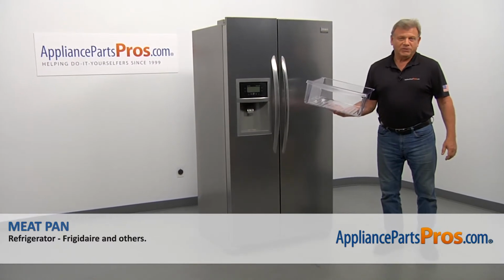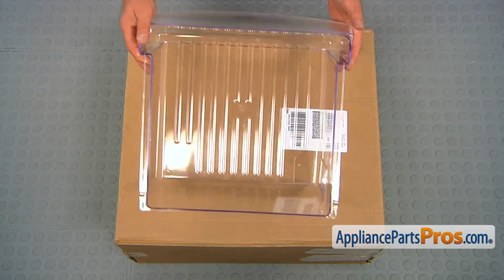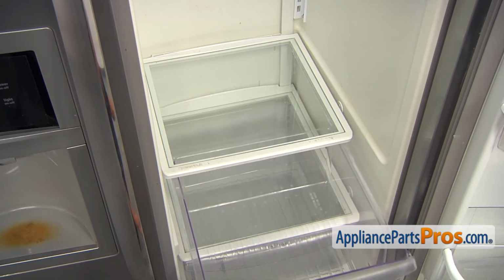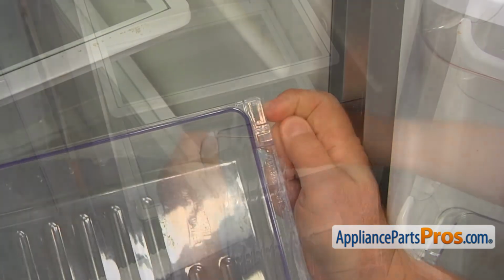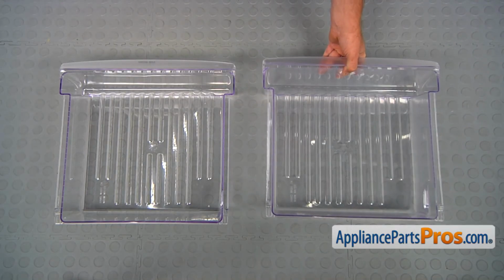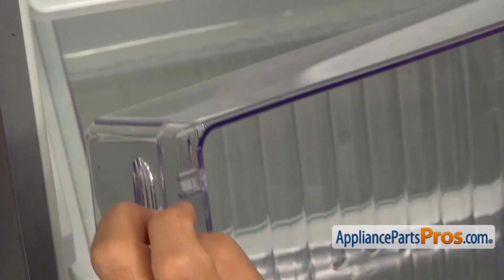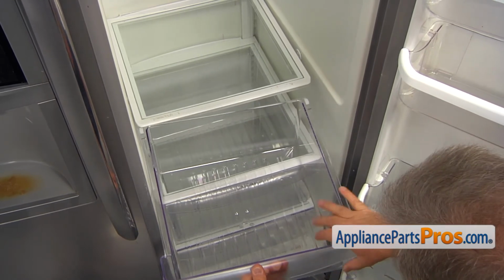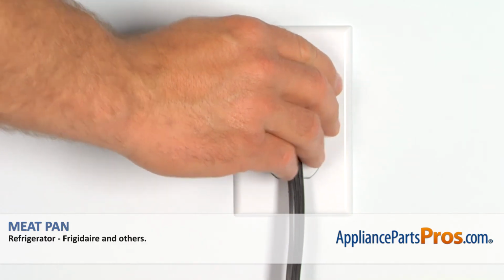How To: Frigidaire/Electrolux Meat Pan 241974601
Symptoms: broken, won't stay in place.

Tools: flathead screwdriver.

This Frigidaire/Electrolux made Refrigerator Meat Pan replaces the following older part numbers on Frigidaire, Electrolux, Gibson, Kelvinator, Westinghouse Refrigerators: 1513025.